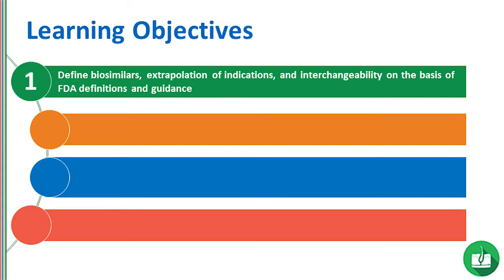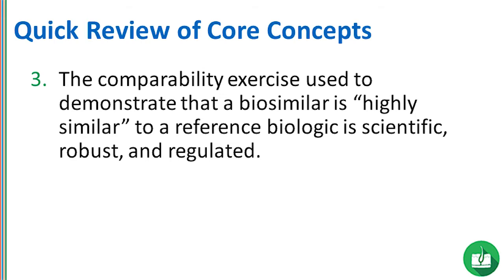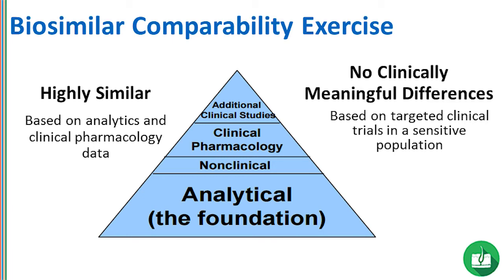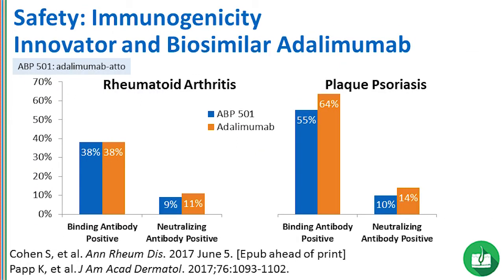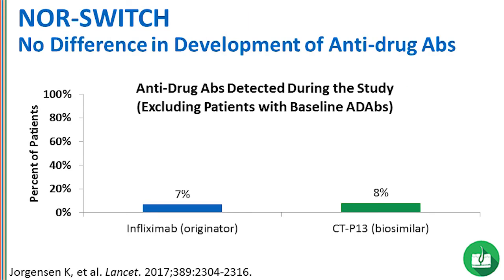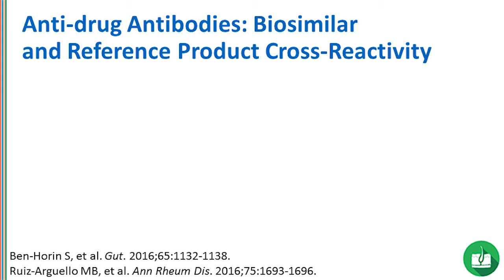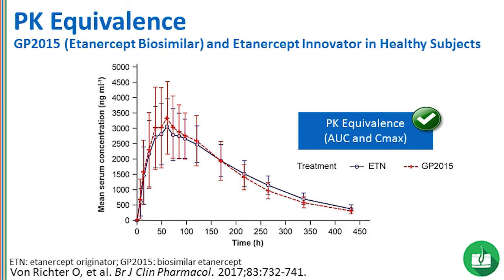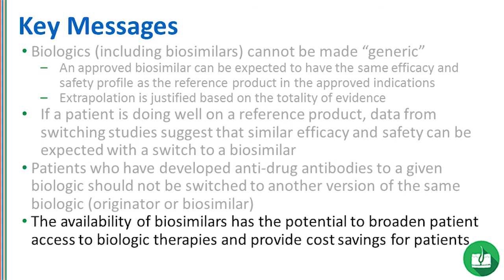Pinpointing the Top Questions and Considerations about Biosimilars in Dermatology